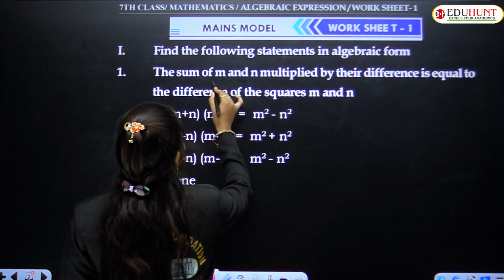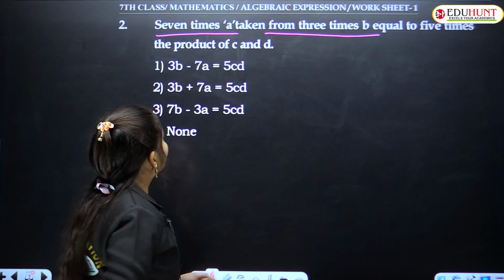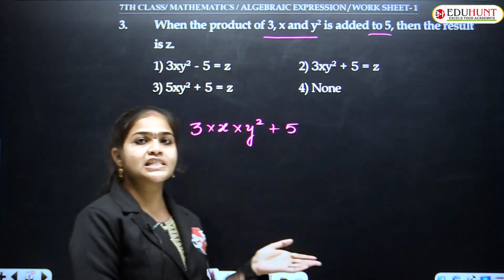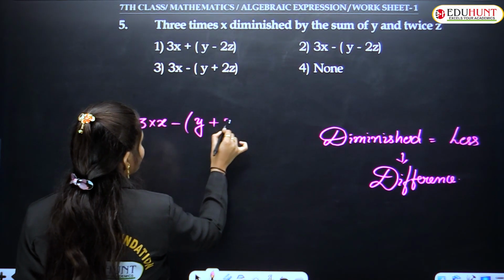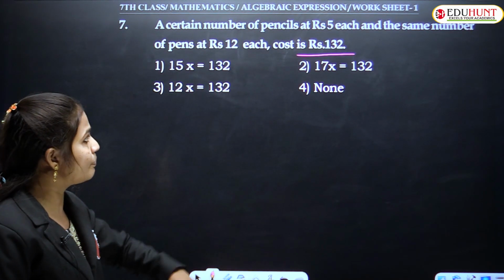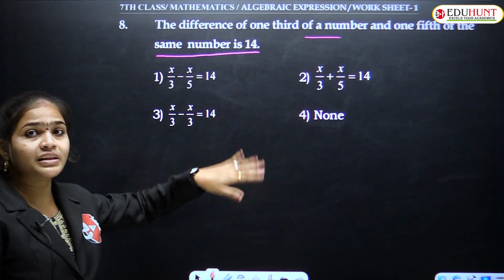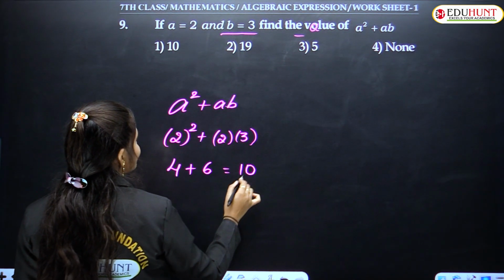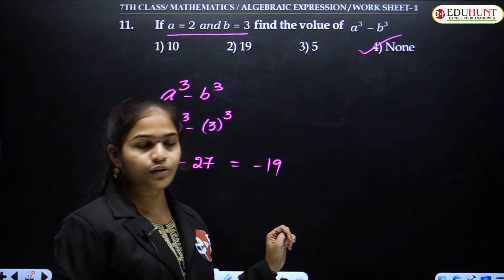3. ALGEBRAIC EXPRESSIONS | WORK SHEET-01 | QS.NO-01-11| CEAM | MATHEMATICS | 7TH CLASS